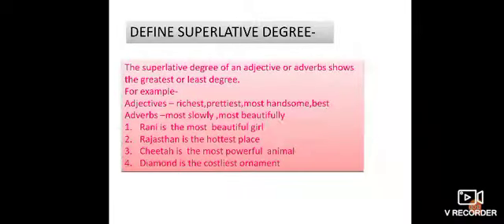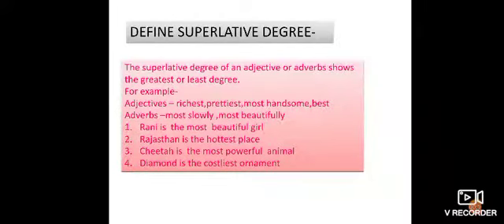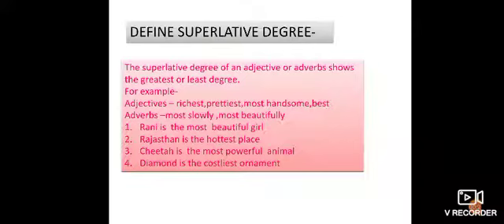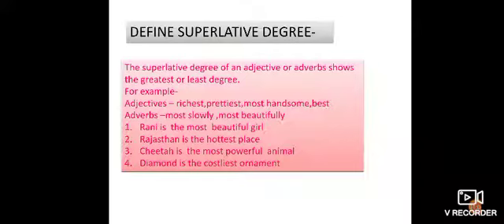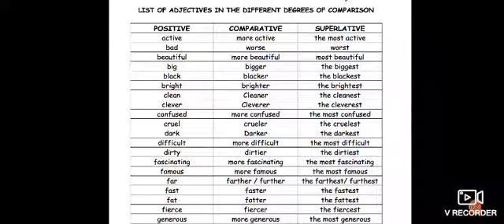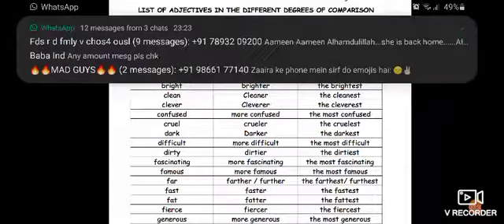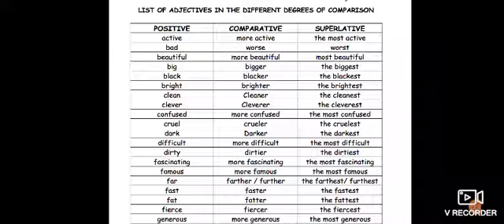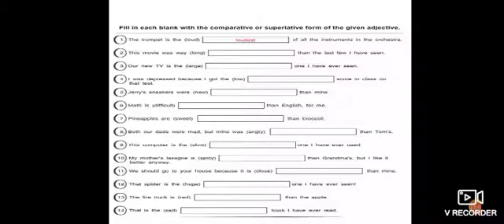VI ENG, DAY 2 PART 2